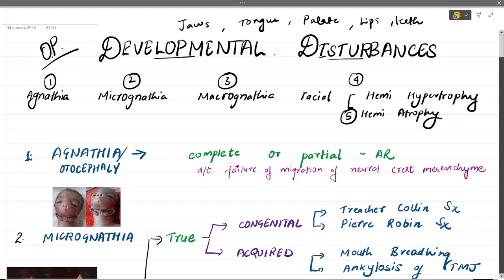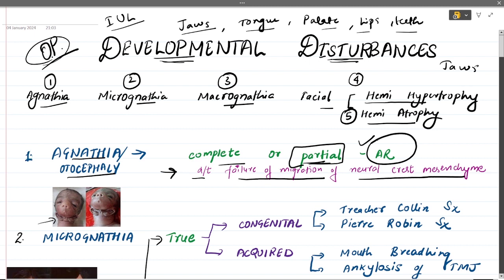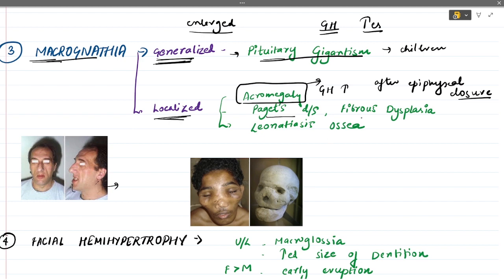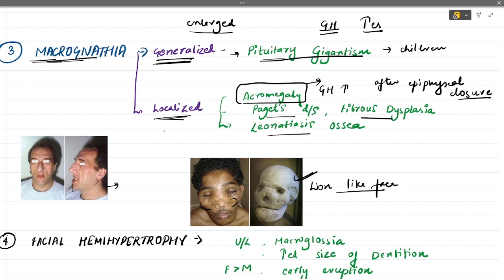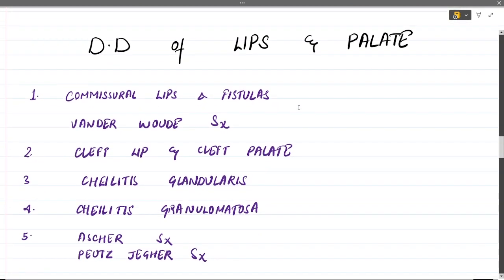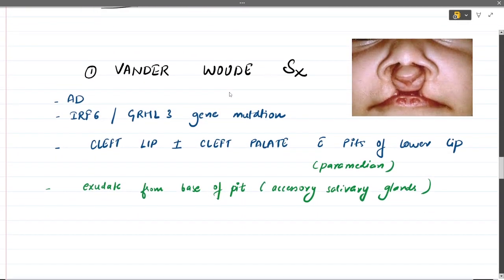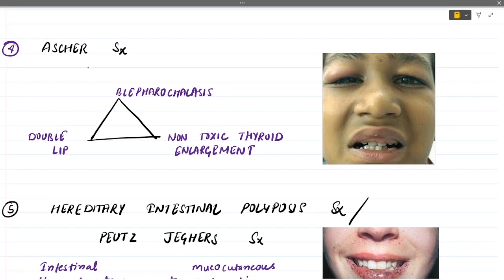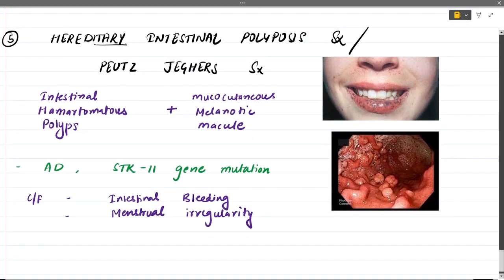Developmental Disturbances of Jaws, Lips, Palate (Shafers) part 1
Hello Guys ,

In this video ,we have explained about -Developmental Disturbances of Oral and paraoral structures.
  || oral pathology||

TIMESTAMPS-
00:00 -Developmental Disturbances of Jaws
3:07 - Micrognathia
5:50 - Pierre Robin Syndrome
8:30 - Macrognathia
11:18 - Facial Hemihypertrophy
12:30 - Facial Hemiatrophy / Parry Romberg Syndrome
15:10 - Developmental Disturbances Of Lips and Palate
16:10 - Vander woude Syndrome
18:45 - Cheilitis Glandularis
22:35 - Cheilitis Granulomatosa /Melkerson Rosenthal Syndrome
24:35 - Ascher Syndrome
25:35 - Peutz Jegher Syndrome

FOR   BOOKS,  HANDWRITTEN NOTES , MCQS etc.